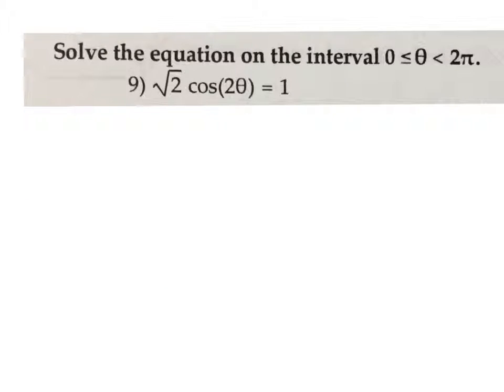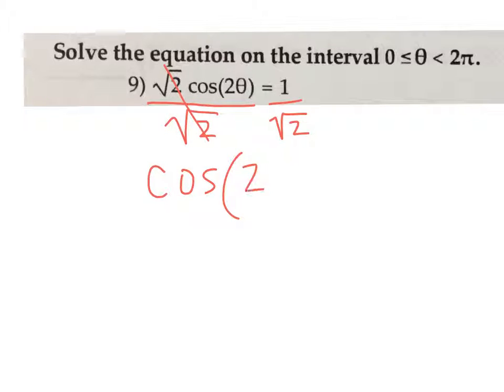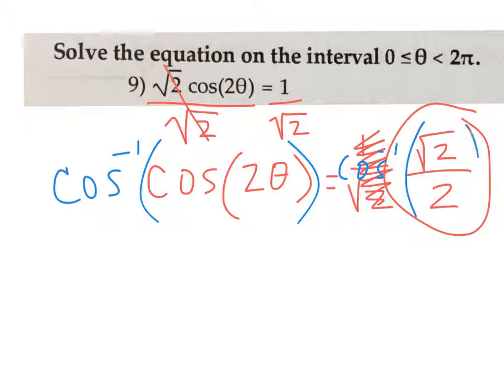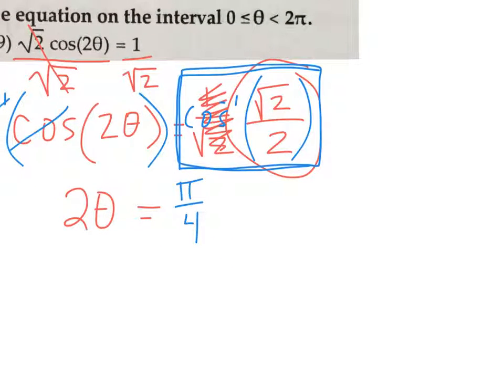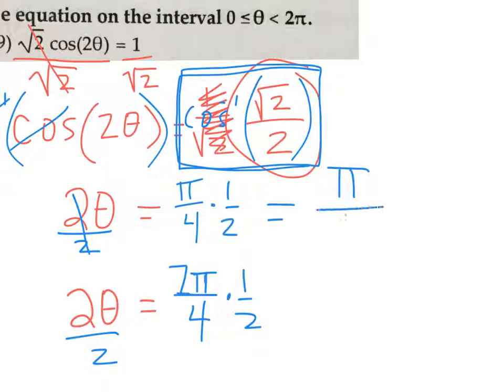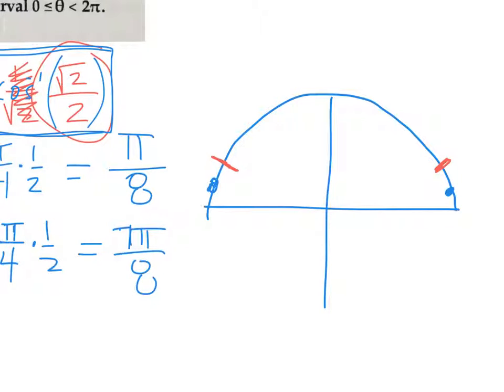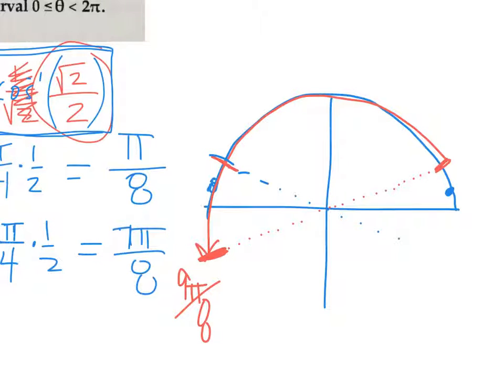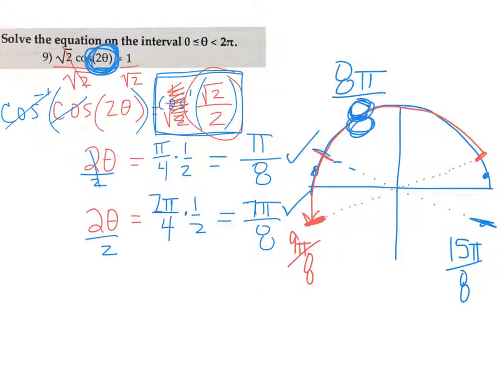Multiple angle trig equation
We solve a multiple angle trig problem by isolating the variable theta in the parentheses before dividing by 2.